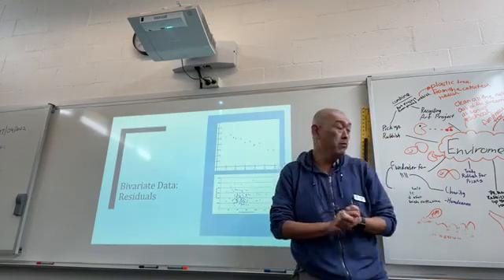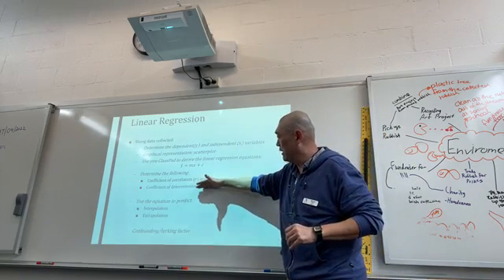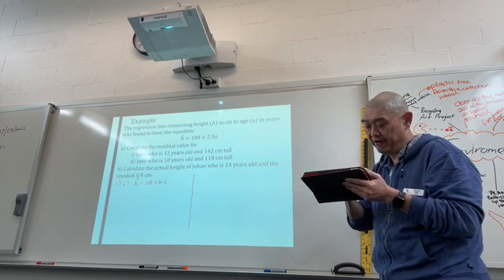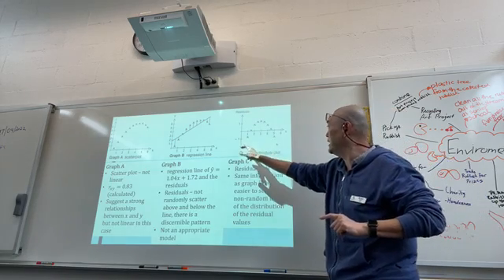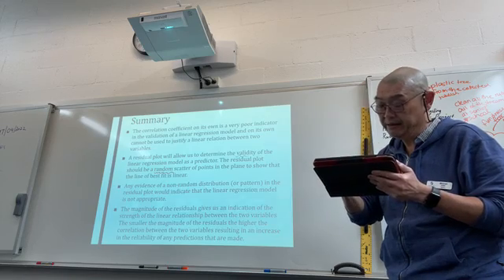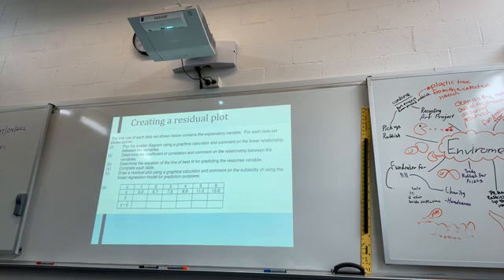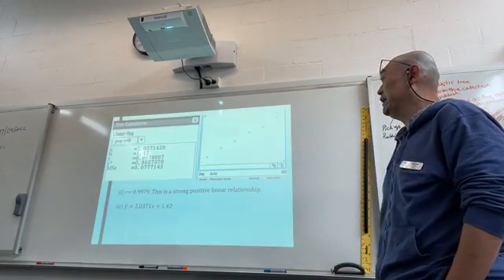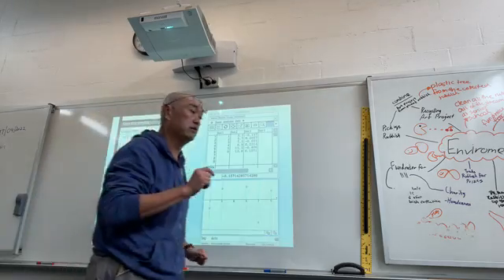Bivariate Data Residual plots